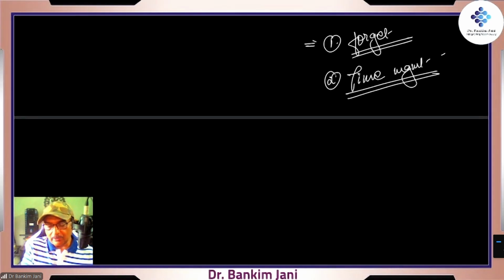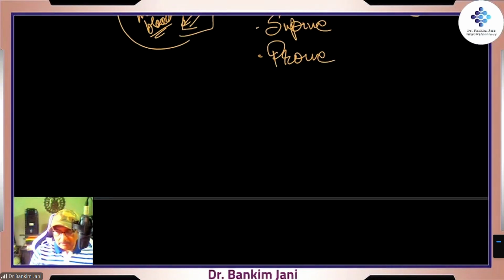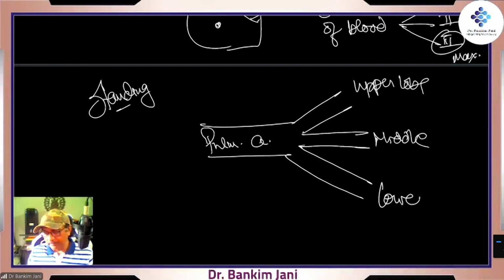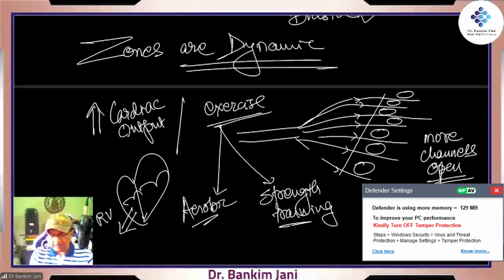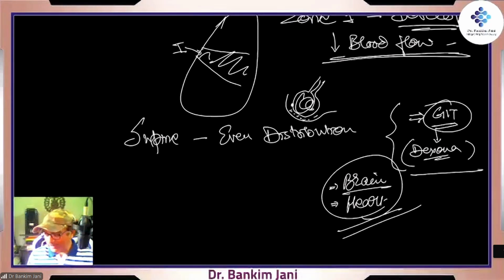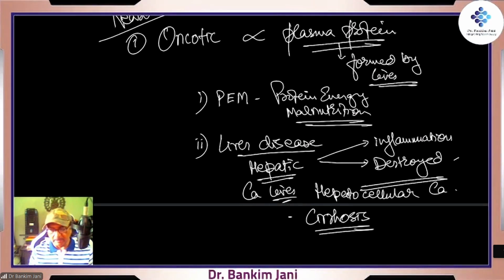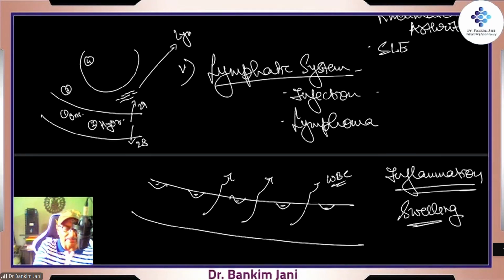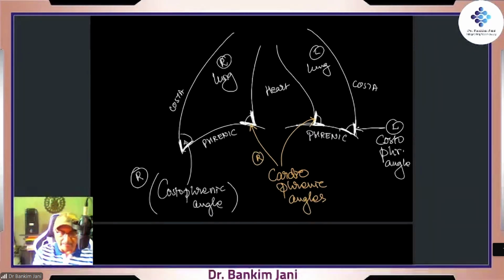Dr Bankim Jani Lecture - Day 27 - 31st August 2024